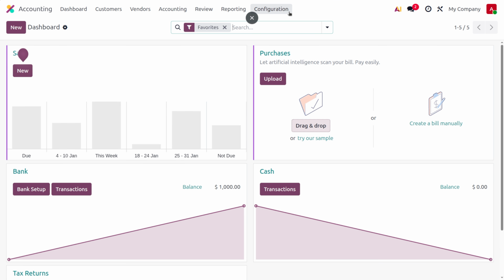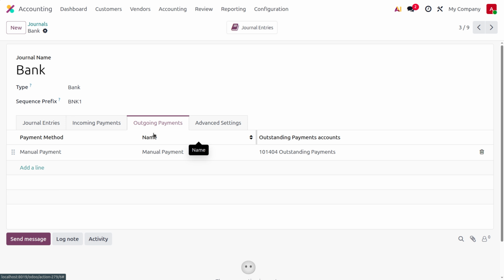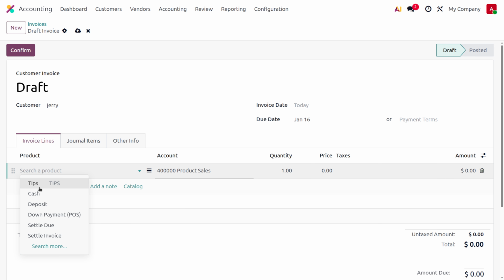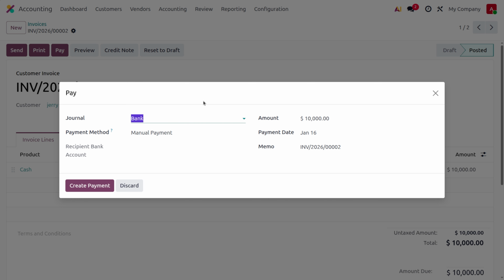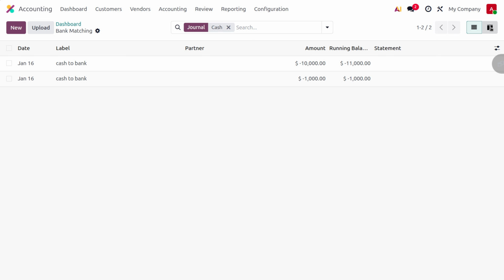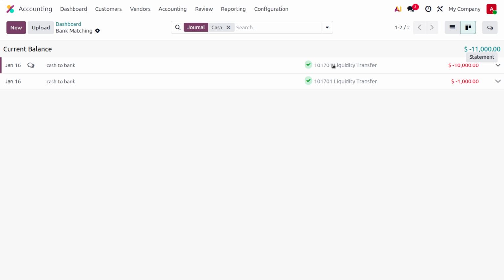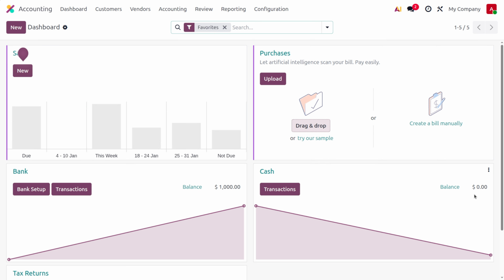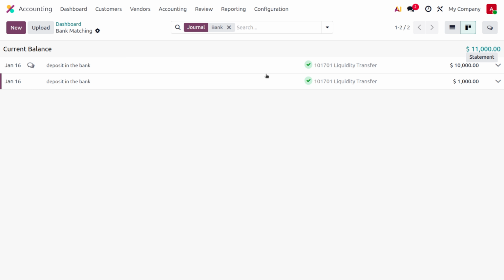How to Manage Contra Voucher Entry or Internal Transfer in Odoo 19 Accounting | Functional Tutorials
In this video, we will learn how to manage Contra Voucher Entries (Internal Transfers) in Odoo Accounting step by step. Contra entries are used when money is transferred between cash and bank accounts or between two bank accounts within the same company.

This tutorial explains:

What is a Contra Voucher / Internal Transfer

When to use contra entries in accounting

How to record Cash to Bank, Bank to Cash, and Bank to Bank transfers in Odoo

How Odoo automatically creates linked journal entries

How to verify and reconcile internal transfers correctly